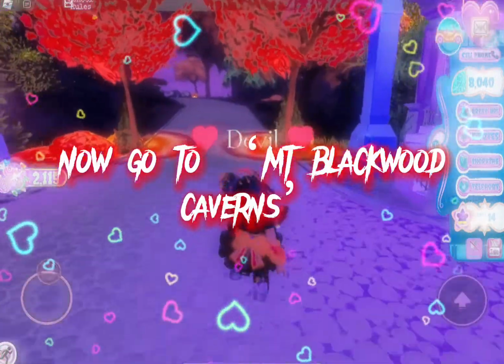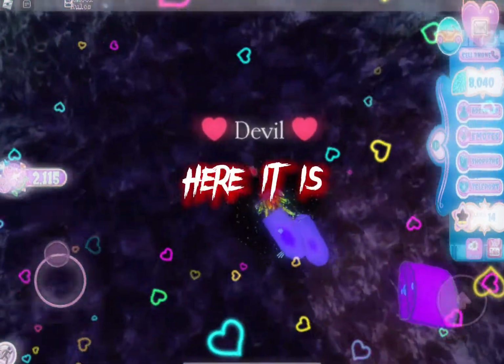🎃HOW TO FIND 4 ROYALLAWEEN CHESTS! 👻🎃(DONT MISS THE UPDATE!)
Nearly halloween 🎃👻

✨🌷changed my TikTok user name. TikTok username : d0ll1e.mel0dy_🌷✨

✨🌷- Open me -🌷✨

Hi my name is Maria the oldest sister!

CREDITS:
💅I don’t own any of these pictures they are from safari💅

Q&A

Q:Where I live.
A: Philippines 🇵🇭

Q:Fav food.
A: Chicken breast

Q: Fav colour
A: Baby pink

🩹Bye that is all about me.🩹

✨🌷- Open me -🌷✨

Q&A

Q:Where I live.
A: Philippines 🇵🇭

Q:Fav food.
A: Chicken breast

Q: Fav colour
A: Baby pink